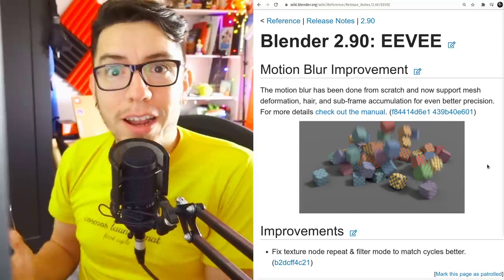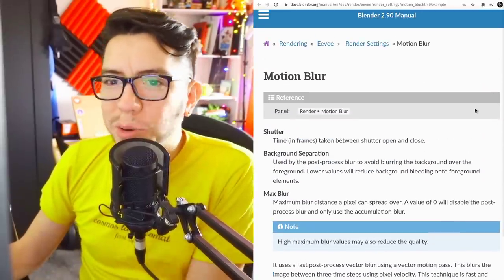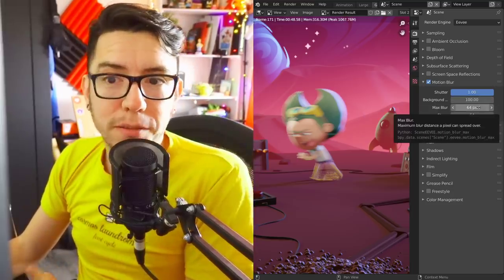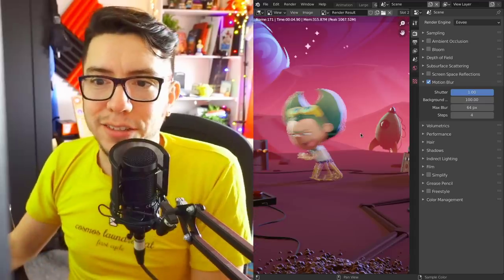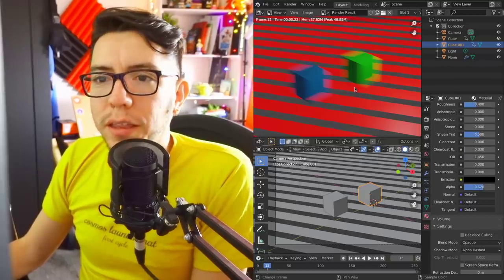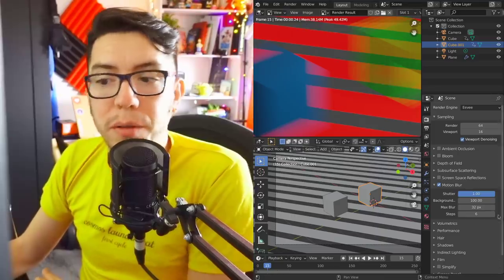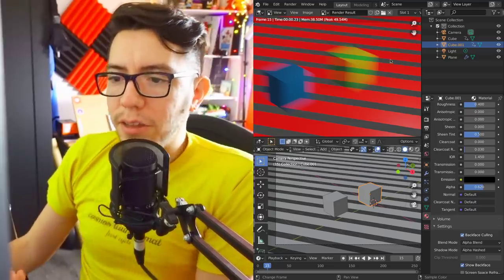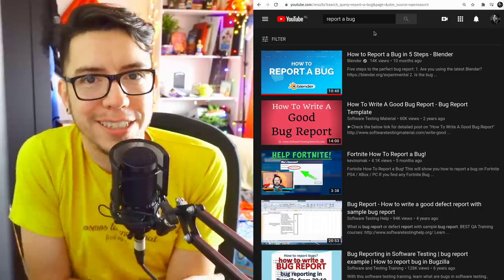EEVEE MOTION BLUR! | Blender Today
Finally this long-awaited feature is here! It will be part of the upcoming Blender 2.90 release but as always you can already try it out in the experimental builds